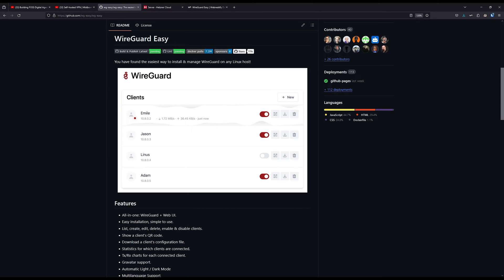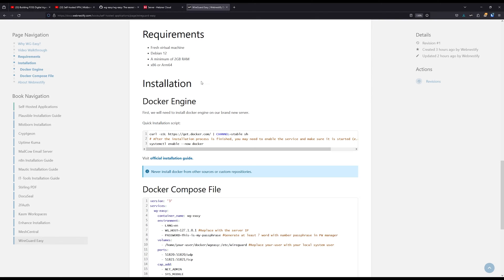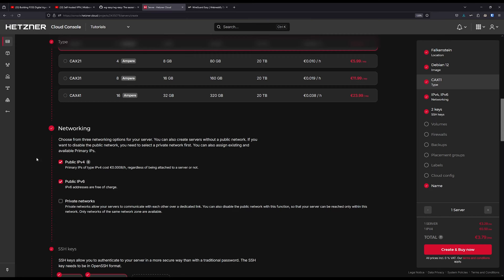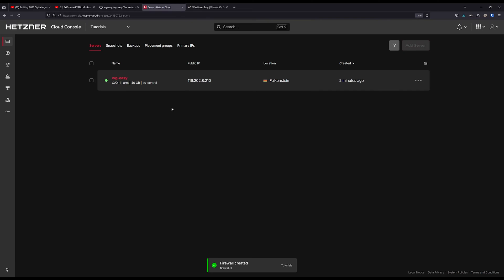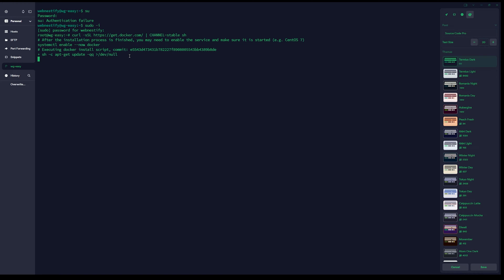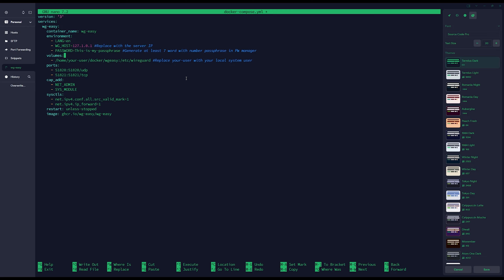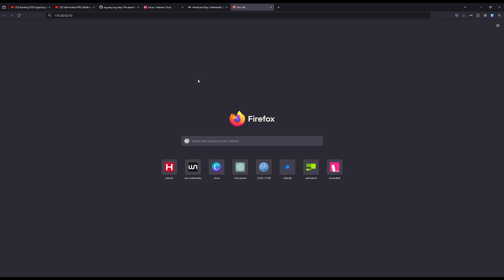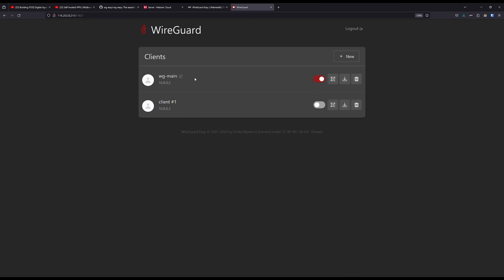Secure Your Digital Frontier: Install WG Easy VPN in Minutes!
Welcome to our step-by-step guide on setting up your own secure VPN with WG-Easy (Wireguard Easy)! In today’s digital age, safeguarding your online privacy has never been more crucial. That's why we're excited to show you how to easily install WG Easy VPN, a powerful yet straightforward solution to enhance your internet security.

Support This Open Source Project: If you find WP-Easy valuable, consider supporting the developer to help keep the project thriving.

** *RELATED LINKS* **
👉👉Secure Your Digital Assets with WireGuard VPN in 2024 blog post:

** *WEBNESTIFY RECOMMENDATIONS* **
🔥Hetzner - Get 20€ in cloud credits to get started with GDPR compliance!

** *ABOUT WEBNESTIFY* **
Established in the heart of Slovakia in 2021. Webnestify is more than just a cloud solutions provider – it's your strategic partner in digital transformation. We believe that businesses, irrespective of size, deserve the best when it comes to technology. *And, we're here to ensure that your company doesn't just keep up with the digital age but thrives in it.*

🤝🤝🤝Join Webnestify, and let's redefine success together.